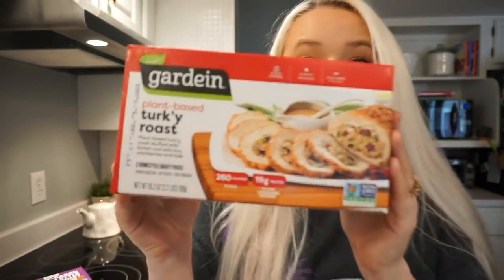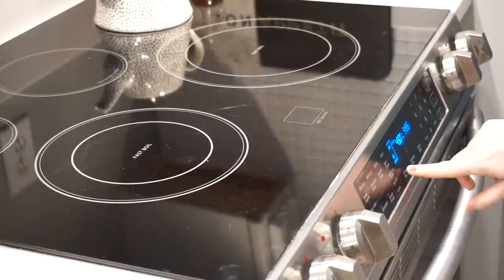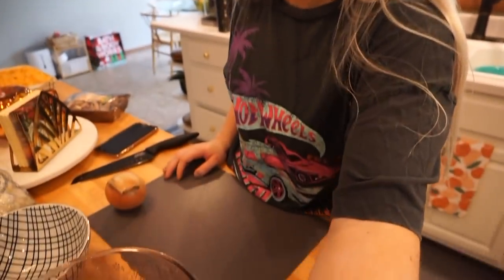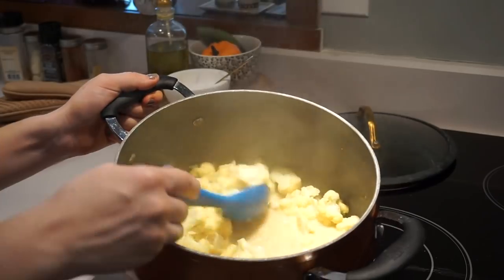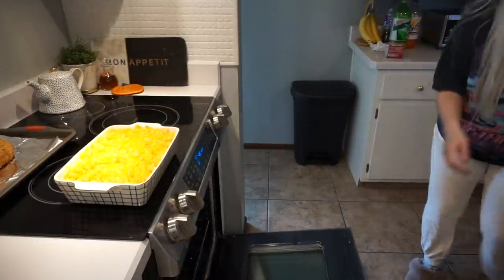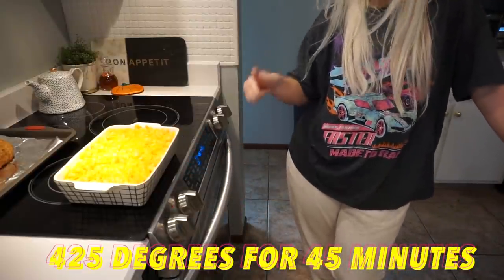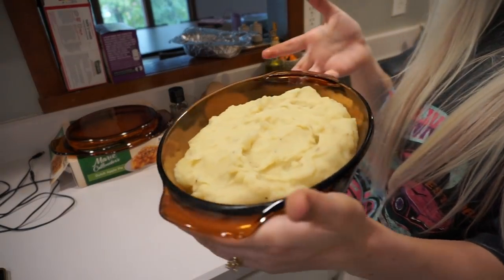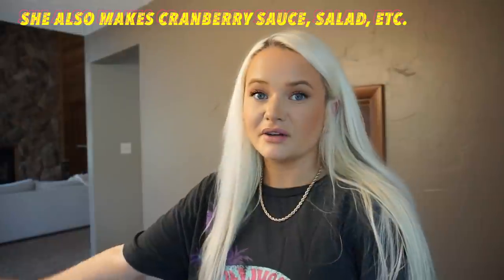HOW I MAKE MY *VEGAN* THANKSGIVING 2021!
here is how i make my vegan thanksgiving! hope you enjoy... save a turkey :) like for more cooking videos!

recipes & cookware:

rotato express potato peeler
dollar tree foil sheets
thyme and table stoneware bakeware
thyme and table stoneware bakeware casserole dishes (find in casserole bakeware section in-store)
hamilton beach handheld immersion blender/mixer

gardein meatless turk'y roast
tofurky plant based ham style roast with amber ale glaze

mac'n'cheese recipe
ingredients:
cavatappi pasta
planet oat oat milk - 3-4 cups
all purpose flour - 4 tbsp
earth balance butter - 4 tbsp
violife cheddar - 1 cup
follow your heart cheddar - 1 cup
follow your heart mozzarella - 1 cup
save more cheese for top
salt & pepper

instructions:
preheat oven to 360 degrees (182 C)
cook pasta al dente according to directions
make roux with equal parts butter and flour - adding flour slowly to melted butter on low-medium heat - whisking
cook roux for 2 minutes until flour taste is gone
add milk gradually while whisking
cook for about 6 minutes until simmering
add salt and pepper to taste
add cheese and whisk until combined
check for consistency
add cooked pasta
transfer to casserole dish
top with cheese
cook for 20-25 min until cheese melted
may need to put under broiler in order to get vegan cheese to melt

green bean casserole recipe
ingredients:
2 cans french's crispy fried onions
head of cauliflower
3 bags steam bag cut green beans
planet oat oat milk - about 2 cups
ripple half/half (optional)
mushrooms - diced
whole yellow onion - diced
seasoned salt
salt
pepper
garlic powder
onion powder

instructions:
preheat oven to 425 degrees (223 C)
cook cauliflower and milk over medium heat until soft - about 10 min
season with salt pepper garlic powder onion powder
transfer to blender - blend until smooth - taste for seasoning
cook diced mushrooms and diced onions for 10 min over medium heat
add soup mixture to mushrooms and onions
cook green beans according to steam bag (i like to undercook by a minute or two)
assemble soup, green beans, and 1 can of fried onions in casserole dish - mix together
cover - bake for 45 minutes
uncover - add second can of fried onions to top and bake for another 10 minutes

vegan substitutes:
kite hill sour cream
planet oat oat milk
earth balance butter

tofurky plant based gravy (the best ever)
marie callendar dutch apple pie

appetizers:
daiya havarti block
daiya cheddar block
any vegan entertainment crackers
yves pepperoni
sweet earth pepperoni
worthington vegan salami
black olives
cornichons

What are you most excited to eat this Thanksgiving?